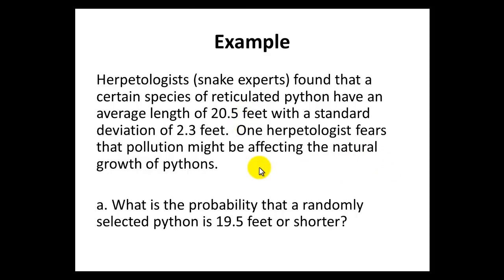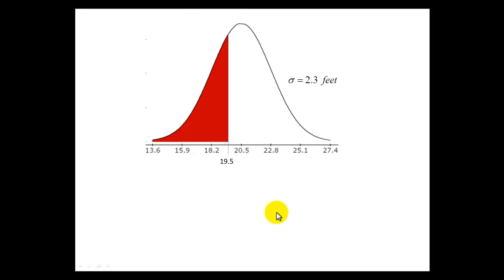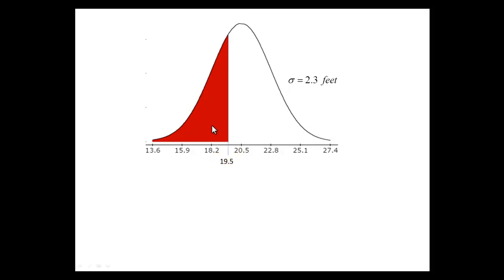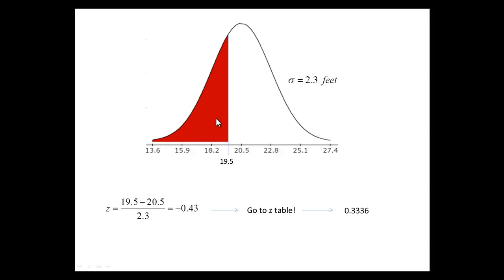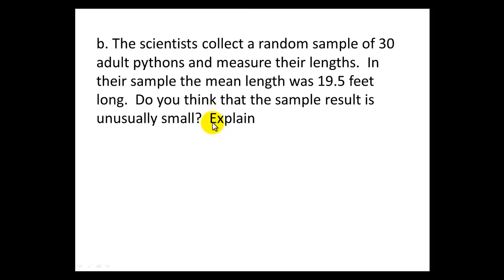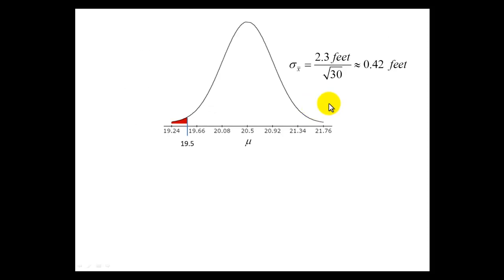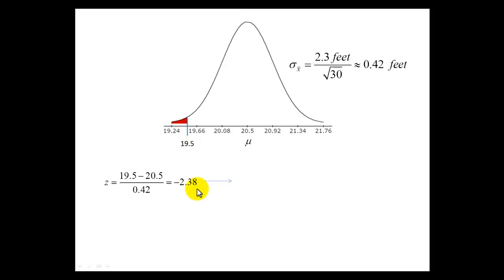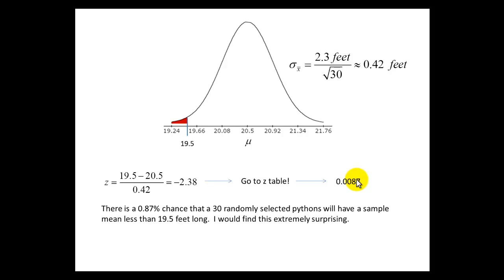Sampling Distribution Example (mean)